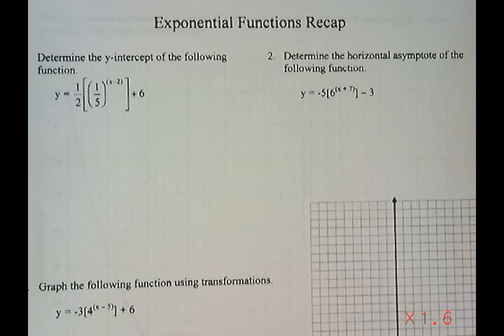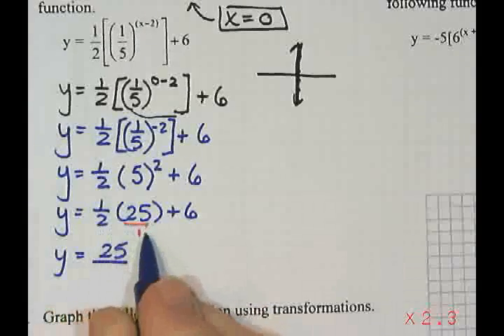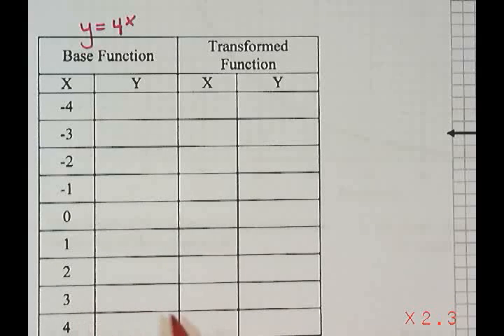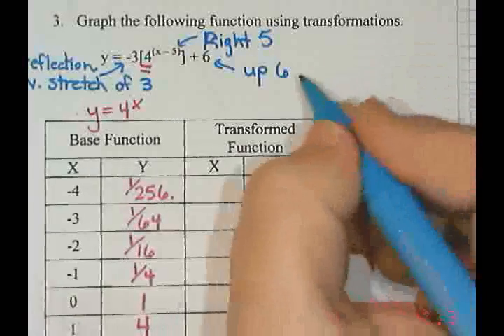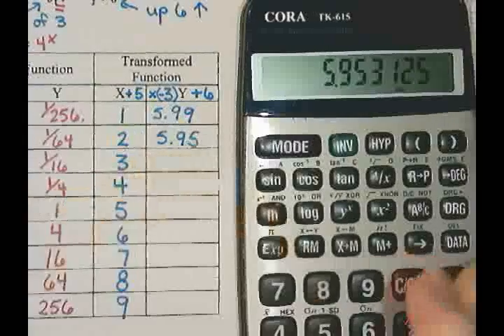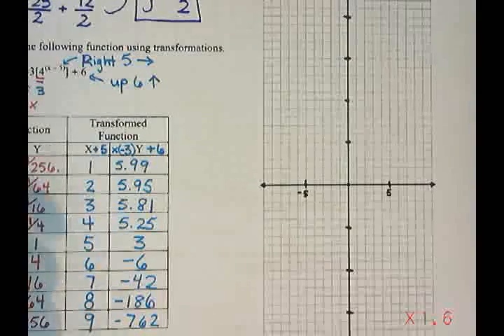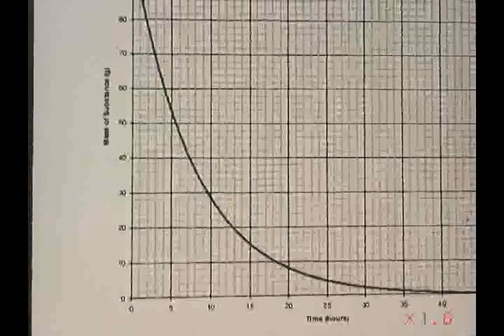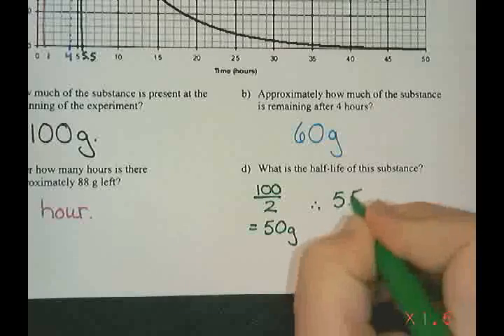Exponential Graphing Day 4